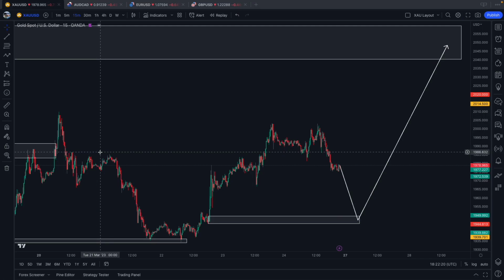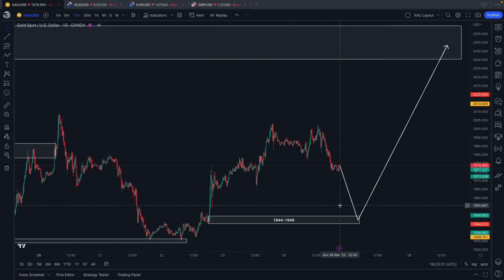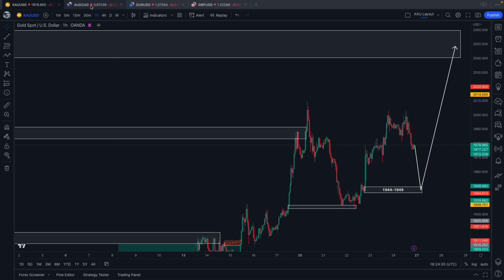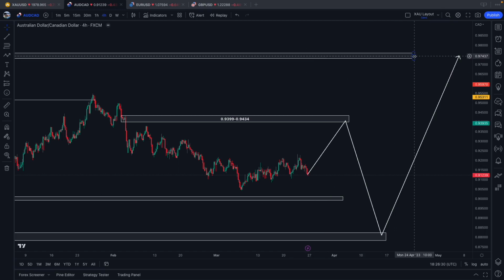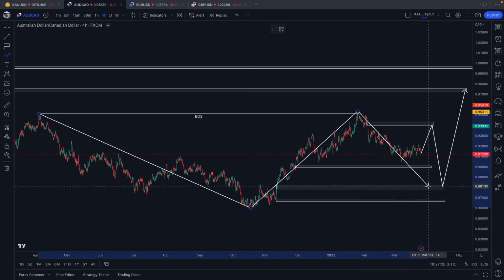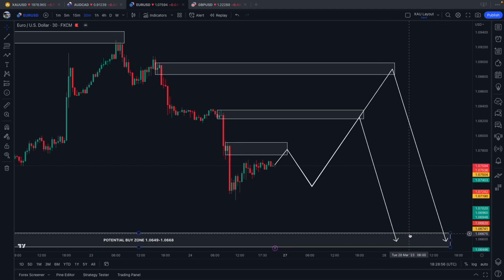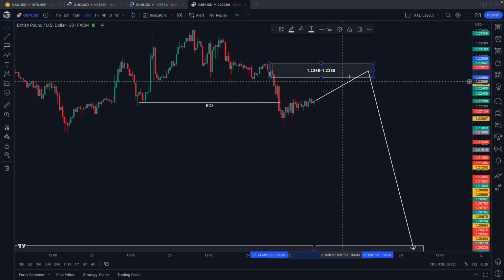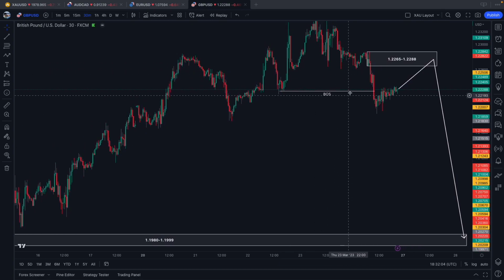Sunday Sessions | LIVE Forex Analysis 26/03/23 (AUD/CAD, GBP/USD, XAU/USD & EUR/USD)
Chapters:
00:00 Intro
00:48 Luke's XAU/USD Analysis
03:05 Luke's AUD/CAD Analysis
05:43 Luke's EUR/USD Analysis
07:27 Luke's GBP/USD Analysis
09:09 Outro